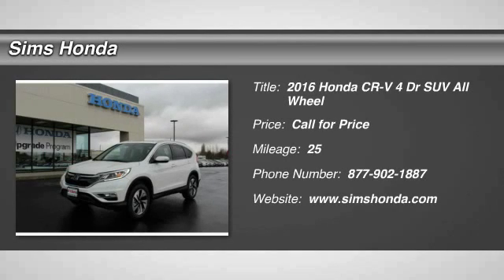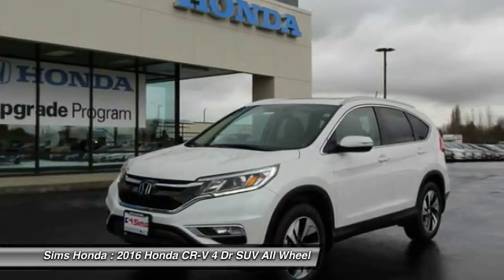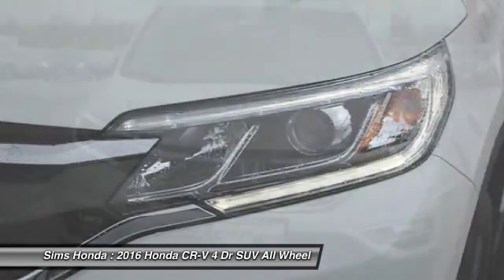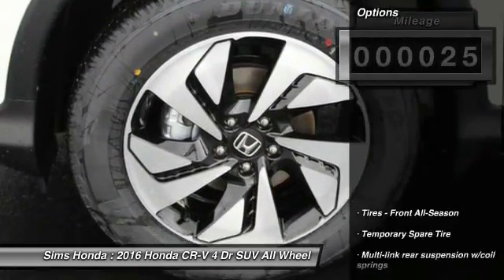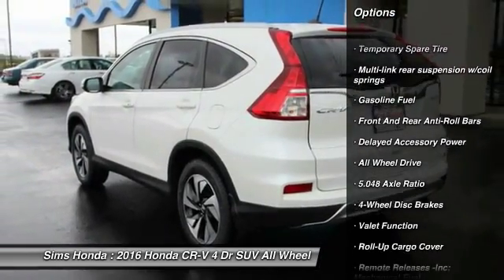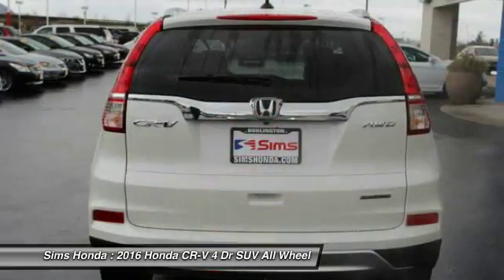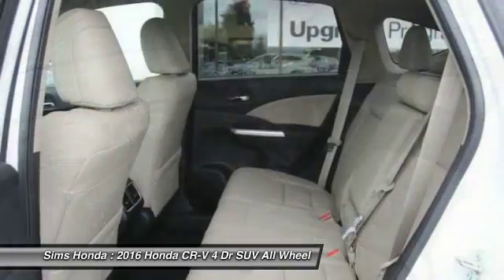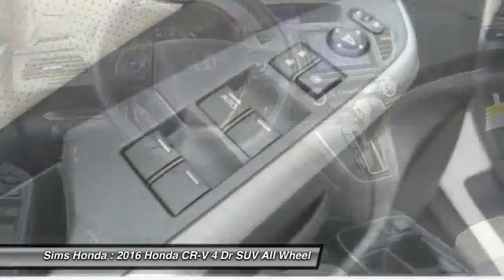2016 Honda CR-V Burlington WA 2423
2016 Honda CR-V Touring AWD

Sims Honda
1615 S. Goldenrod Road

Don't miss this 2016 Honda. Make a great choice today with this must-have 4 dr suv. Learn more about this 4 dr suv by contacting the dealership today and own it today.